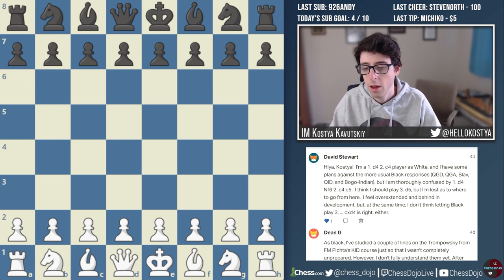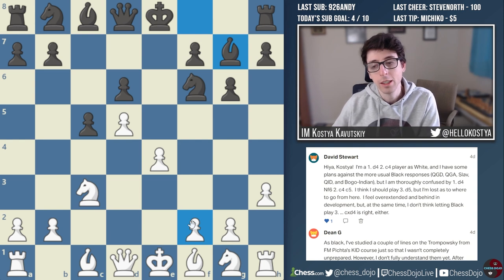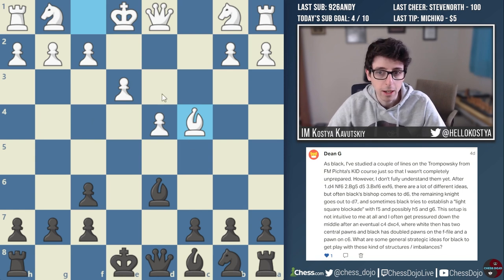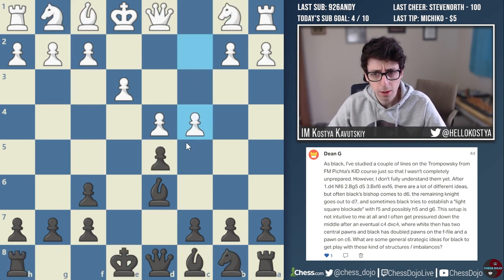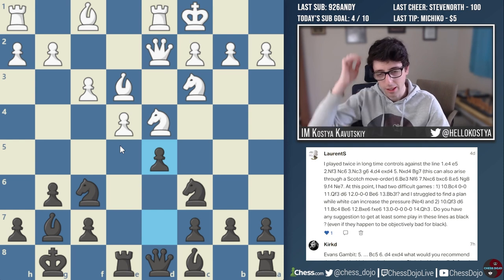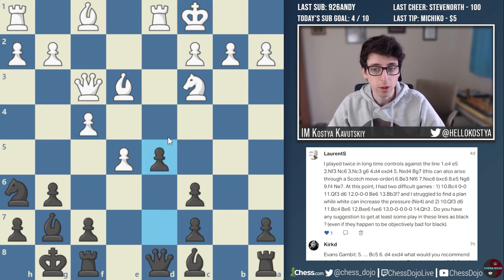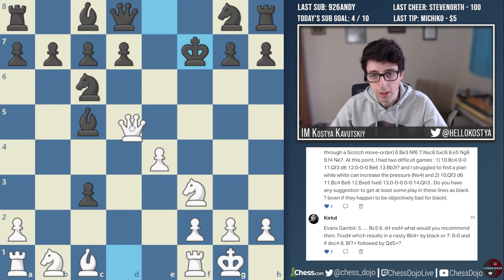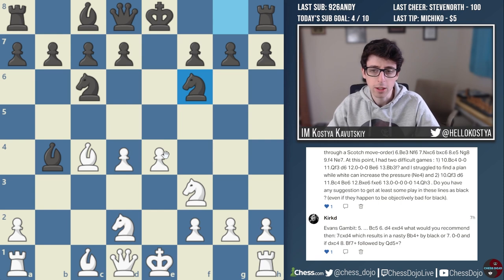Patreon Opening Lab | January 2022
The Opening Lab is streamed monthly, and open to Patreon subscribers at the $15 tier. To sign-up and get your question answered for future shows,

00:00 Intro
1:02 What should White play against 1.d4 Nf6 2.c4 c5?
06:50 What are Black's plans in the Trompowsky after 1.d4 Nf6 2.Bg5 d5 3.Bxf6 exf6?
16:26 How can Black get some play after 1.e4 e5 2.Nf3 Nc6 3.Nc3 g6 4.d4 exd4 5.Nxd4 Bg7?
26:40 What should White play in the Evans Gambit after 5...Bc5 6.d4 exd4, 7.cxd4 or 7.0-0?